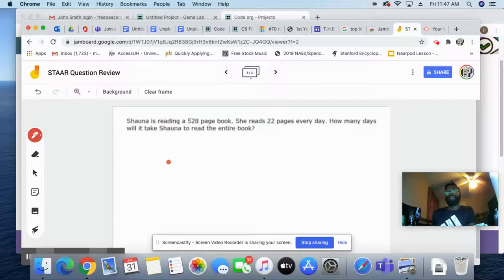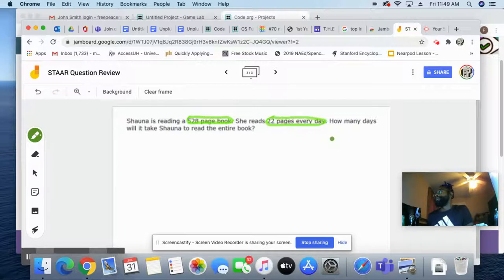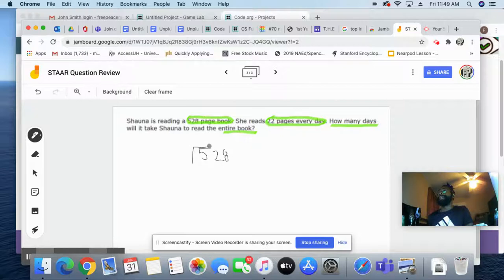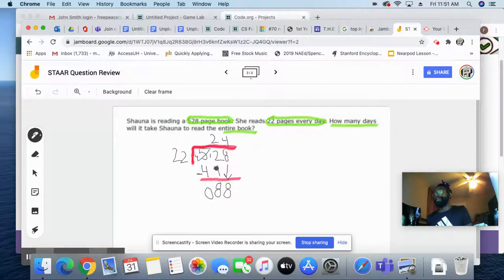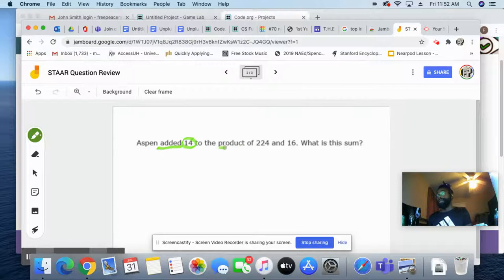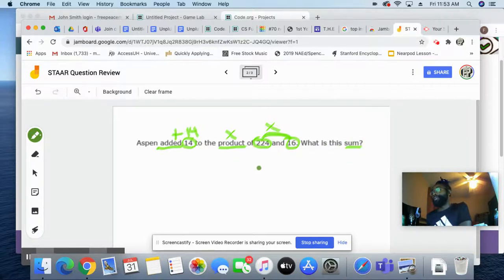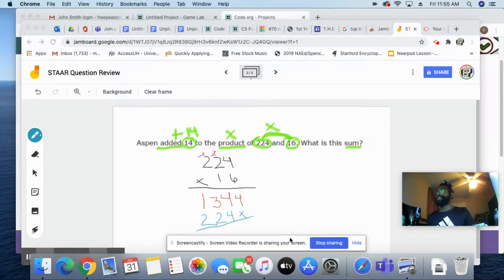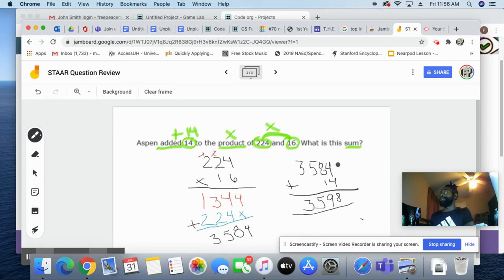STAAR Review Questions 5th Grade